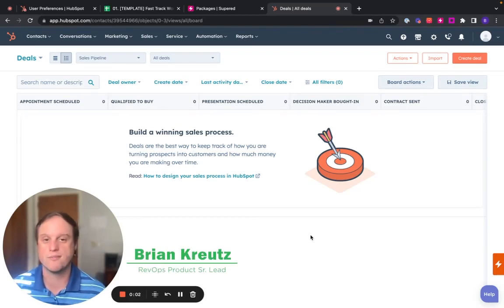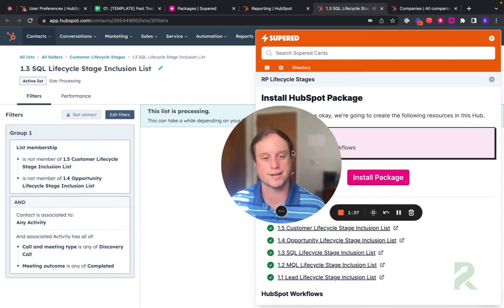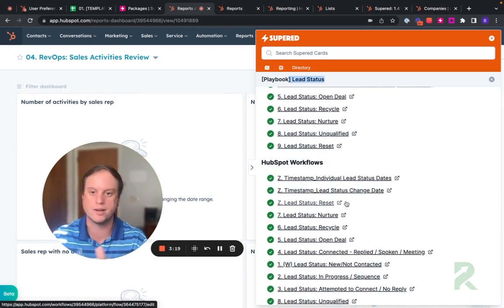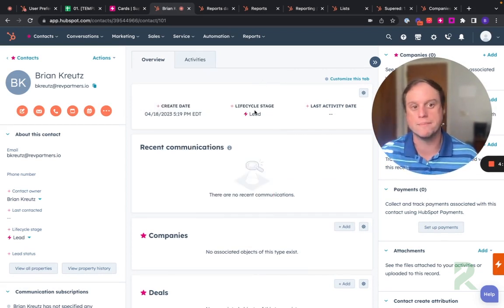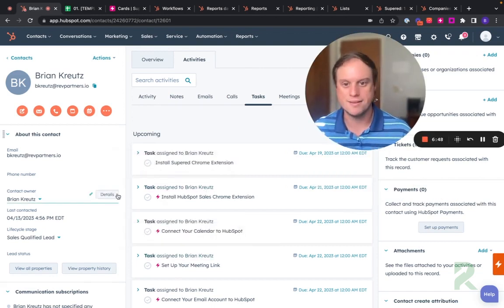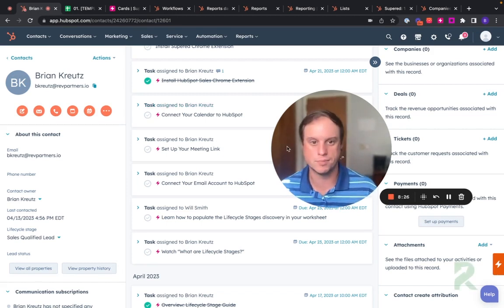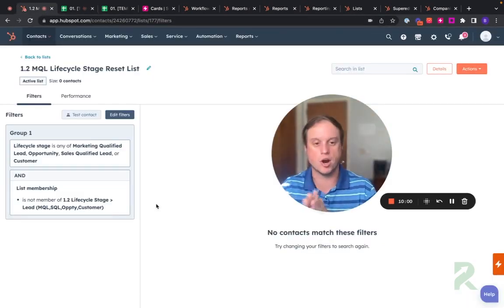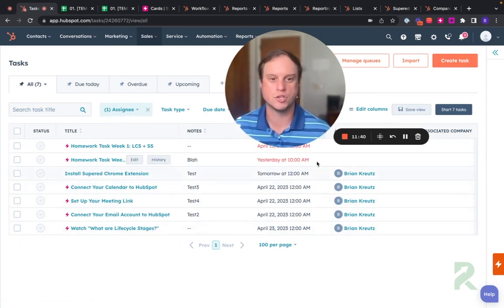RevPartners Sales Hub Fast Track Overview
Looking to kick your sales team into high gear with HubSpot?

Look no further than the RevPartners Sales Hub Fast Track Overview, led by none other than the RevOps Product Sr. Lead at RevPartners, Brian Kreutz. In this video, Brian walks you through the basics of customizing your business processes in HubSpot, from understanding lifecycle stages to populating the lifecycle stages discovery document. Plus, he'll show you how to develop triggers and integrate lead scoring and sales stages.

And don't forget about reporting! Brian's got you covered there too, with a review of sales activities and how to generate the reports you need to keep your team on track. So get ready to take your sales to the next level with Brian and the RevPartners Sales Hub Fast Track Overview.